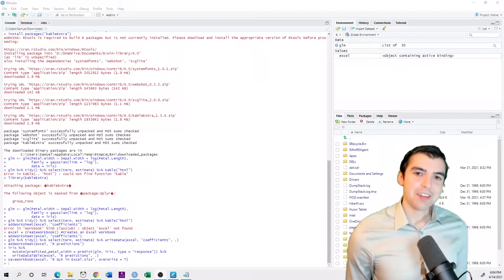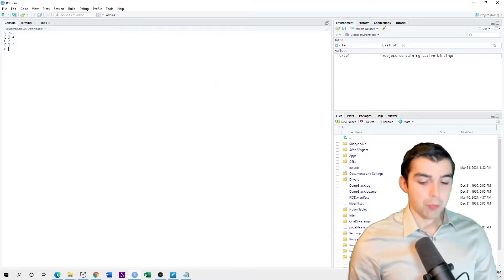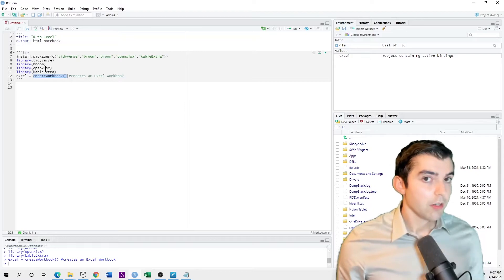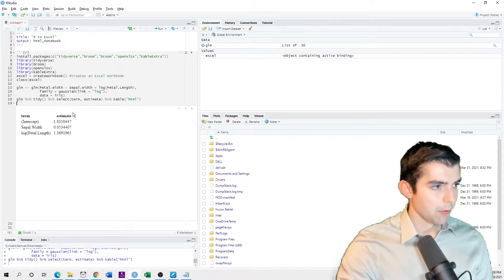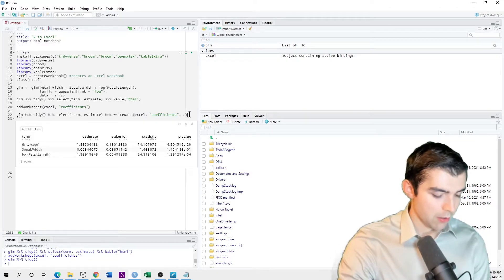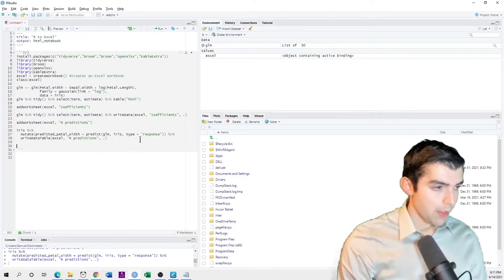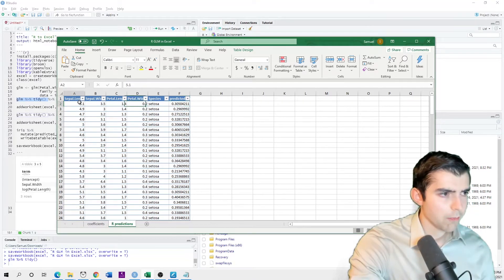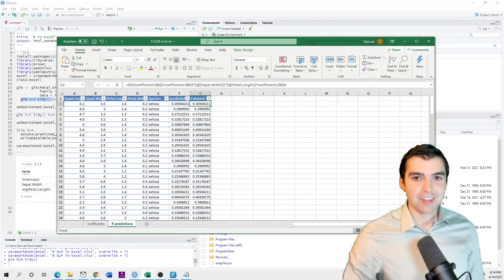Excel to R: Your Journey into Predictive Modeling Starts Here!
🎓 Unlock the secrets of predictive analytics with this comprehensive Excel tutorial for beginners!

📕 Enhance your actuarial knowledge by rewriting R models into a spreadsheet.